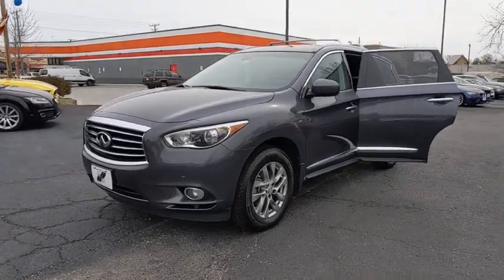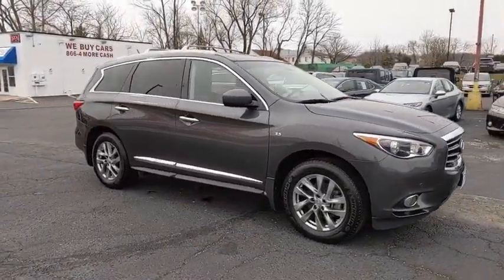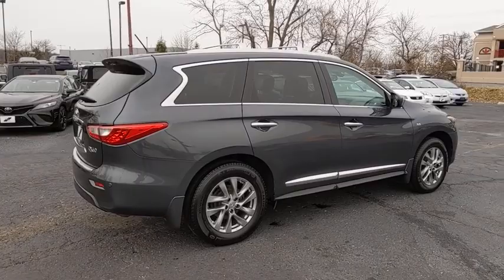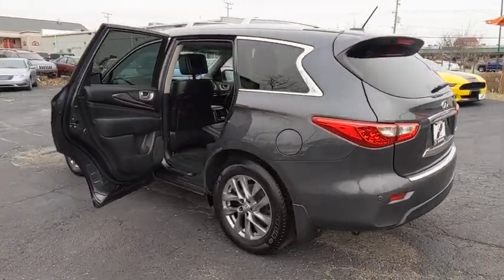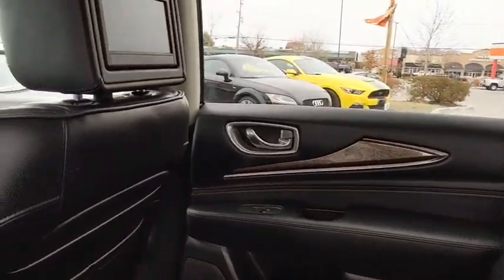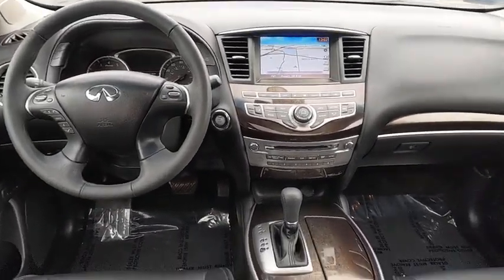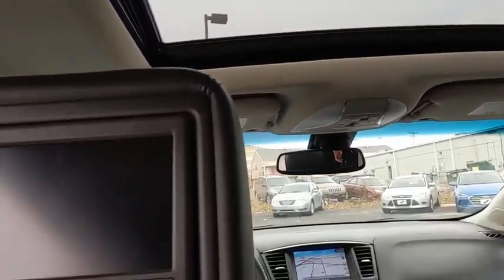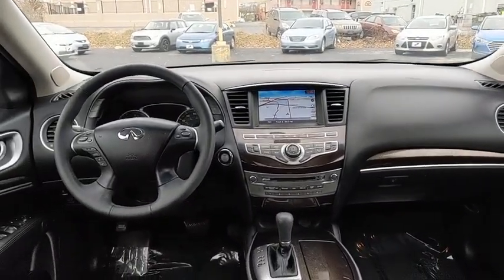2014 INFINITI QX60 Frederick, Columbia, Hagerstown, Mt. Airy, Clarksville, MD C14158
Used 2014 INFINITI QX60 available at Hi Lo Auto Sales in Frederick, Maryland. Servicing the Columbia, Hagerstown, Mt. Airy, and Clarksville, MD area.

**FREE 6MO/6000MILE WARRANTY**, CLEAN VEHICLE HISTORY REPORT!!, ONE OWNER, NAVIGATION SYSTEM, BLUETOOTH!!, BLIND SPOT MONITORING!!, *BACKUP CAMERA*, *PARKING SENSORS*, SUNROOF, NON-SMOKER!!!, *LOCAL TRADE*, HEATED LEATHER SEATS!!, **THIRD ROW SEATING**, REAR DVD ENTERTAINMENT SYSTEM, 120V Power Outlet, 2-Way Driver's Seat Power Lumbar Support, Active Trace Control, Around View Monitor w/Front & Rear Sonar System, Back-Up Collision Intervention, Blind Spot Intervention (BSI), Blind Spot Warning System (BSW), Distance Control Assist, Dual 7 Color Monitors, Dual Occupant Memory System, ECO Pedal, Enhanced Intelligent Key Memory, Entry & Exit Assist, Front Pre-Crash Seatbelts, Heated Steering Wheel, INFINITI Hard Drive Navigation System, INFINITI Voice Recognition, Intelligent Brake Assist (IBA), Intelligent Cruise Control, Lane Departure Prevention (LDP), Outside Mirrors w/Reverse Tilt-Down Feature, Premium Package, Premium Plus Package, Radio: AM/FM/CD/DVD w/MP3 Playback Capability, Rain-Sensing Front Windshield Wipers, Remote Engine Start, Technology Package, Theater Package, Wireless Headphones (2).brbrOur great looking 2014 INFINITI QX60 AWD in Diamond Slate is an ideal choice for your family's needs. Powered by a proven 3.5 Liter V6 offering 265hp while connected to an innovative CVT for impressive acceleration. This All Wheel Drive returns nearly 26mpg on the highway plus packs plenty of punch along with the sure-footed stance and enhanced by 18-inch wheels, automatic bi-xenon headlights, fog lights, and LED taillights. brbrThe QX60 cabin has been meticulously designed with upscale elements such as rich wood, heated leather seats, a sunroof, and metal accents. Other amenities include tri-zone automatic climate control, Bluetooth phone connectivity, a central touchscreen display, full-color navigation, rear DVD entertainment, and a great sound system with available satellite radio as well as an iPod/USB interface.brbrSafety is a priority at INFINITI, which is why you'll find a multitude of advanced airbags, Vehicle Dynamic Control, an anti-lock braking system w/brake assist and a rearview camera, all standard. These features are working behind the scenes at all times; assuring you and your loved ones are out of harm's way. Our QX60 is everything you need in a luxurious crossover. Get behind the wheel to see for yourself! We have a huge selection of used cars with over 225 in stock and three locations to serve you! Hi Quality Vehicles at a Lo Price! *Prices do not include tag, title,registration, taxes, processing and reconditioning fees.Estimated payments are based upon credit worthiness and down payment.*